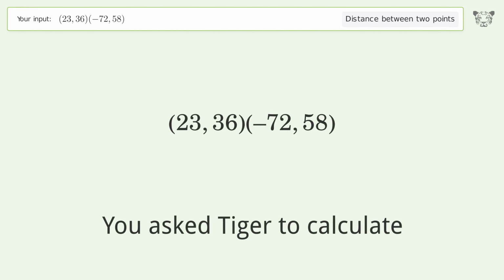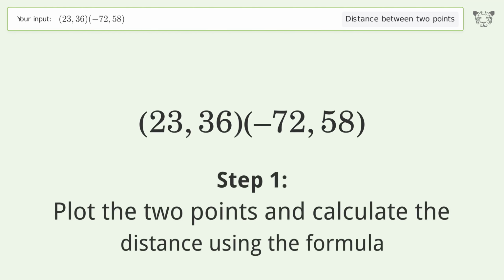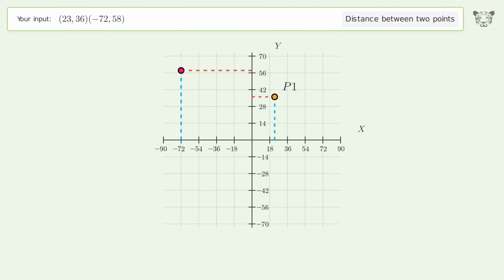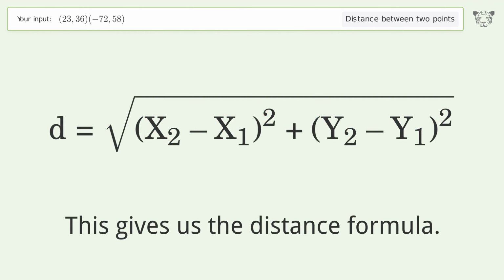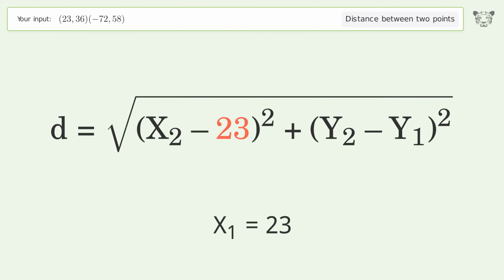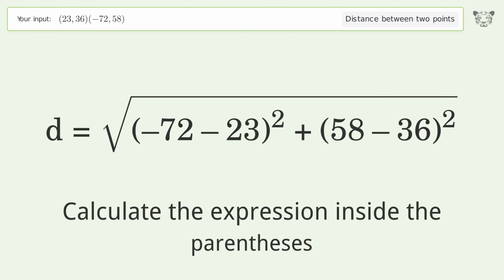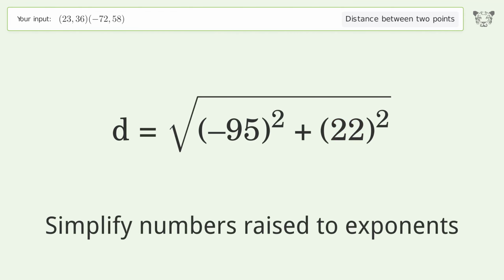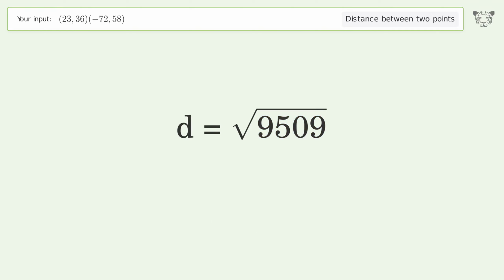Find the distance between two points p1 (23,36) and p2 (-72,58): Step-by-Step Video Solution